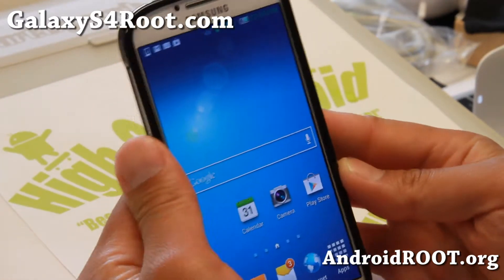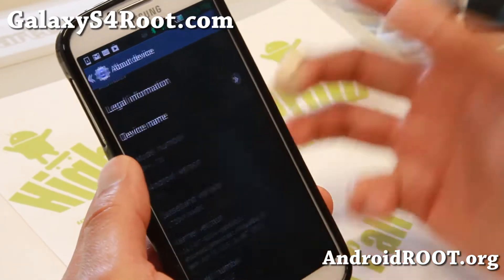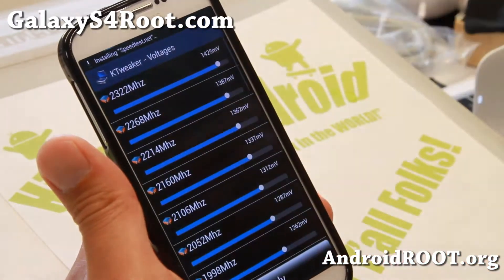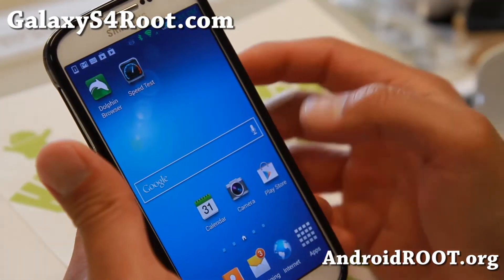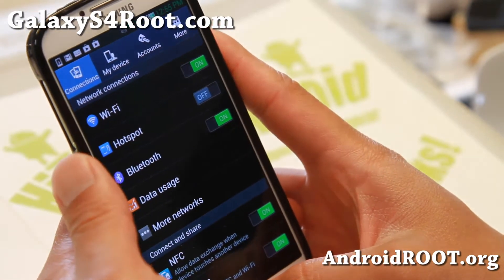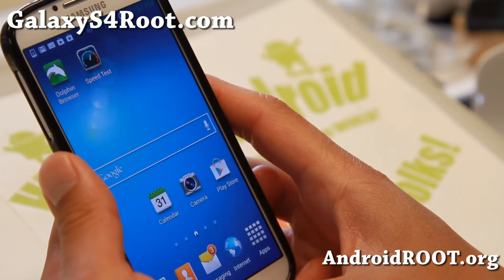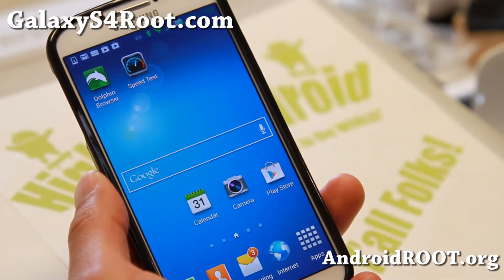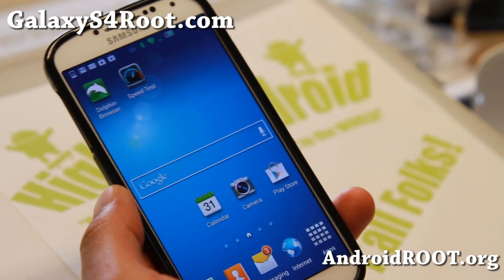Force ROM for Sprint Galaxy S4!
Here's a quick overview of Force ROM for Sprint Galaxy S4 Android smartphone users.